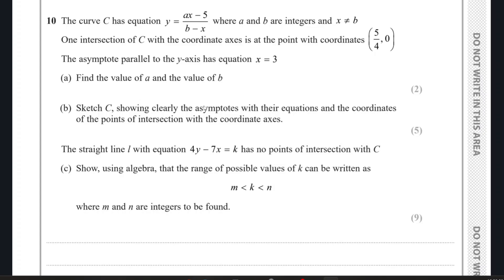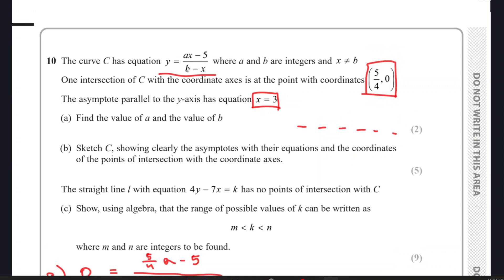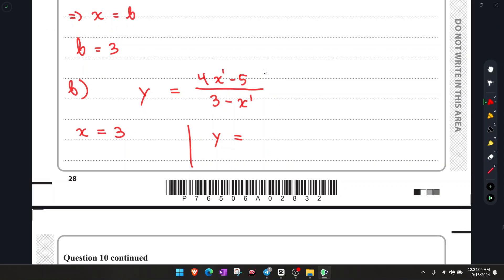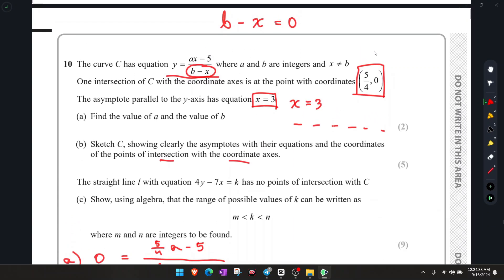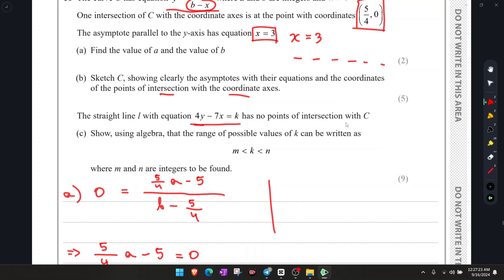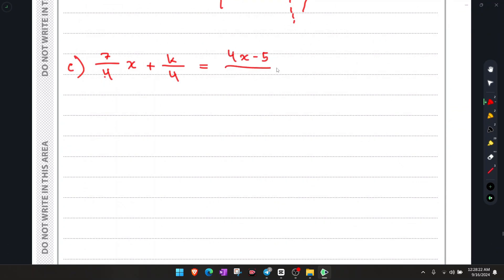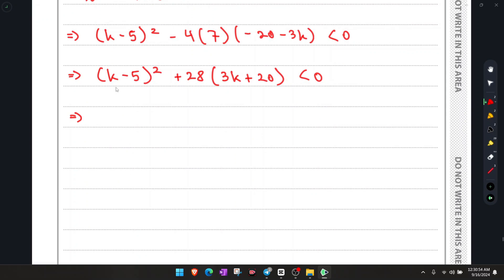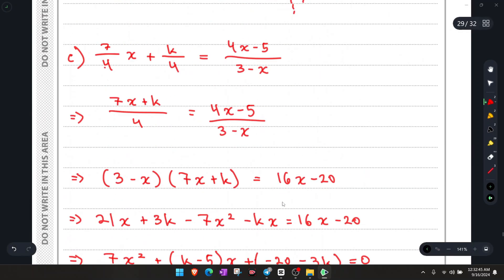Edexcel IGCSE 4PM1/01 Pure Maths May2024 Paper1 Question10